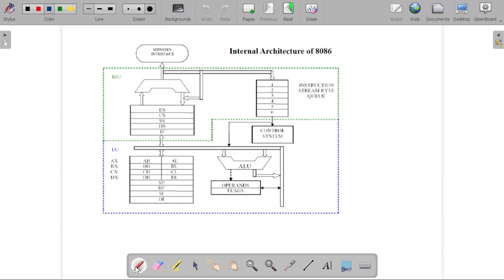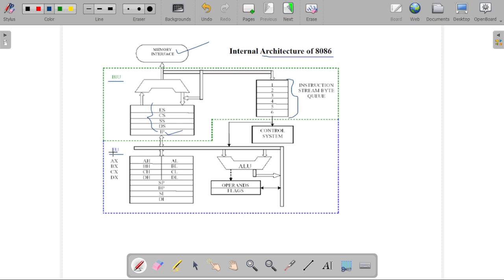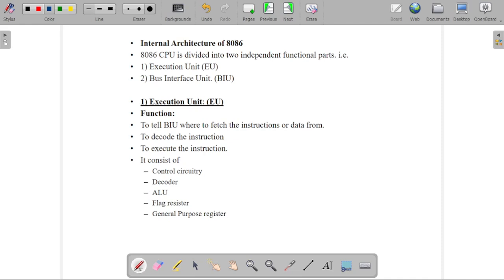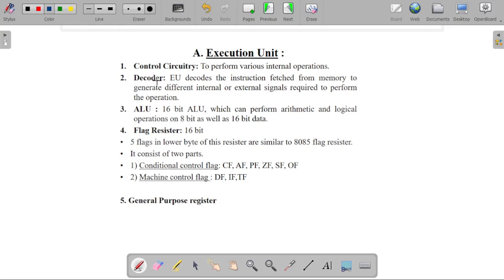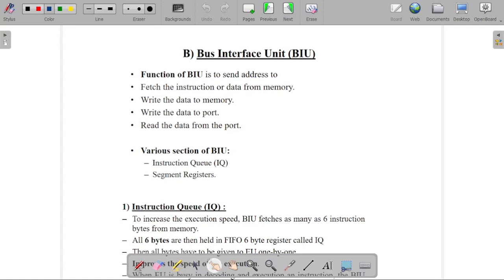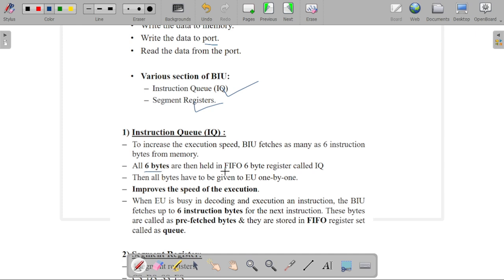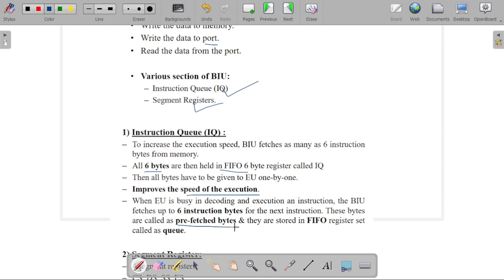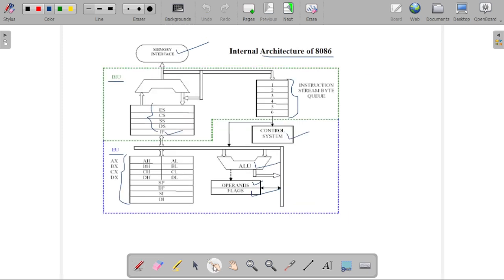8086 Architecture Question Solved | Mumbai University May 2025 Paper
Learn 8086 assembly language! This program searches for a character in a string. It's a key 8086 assembly language program.